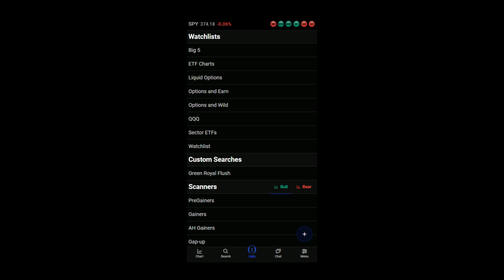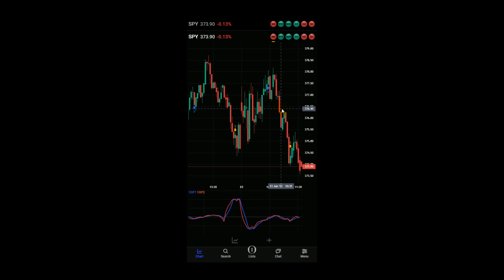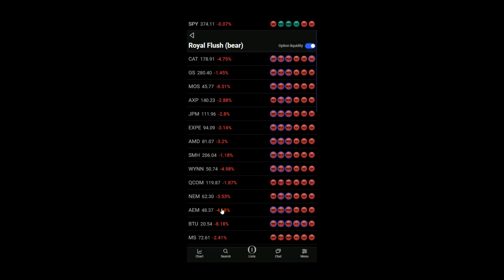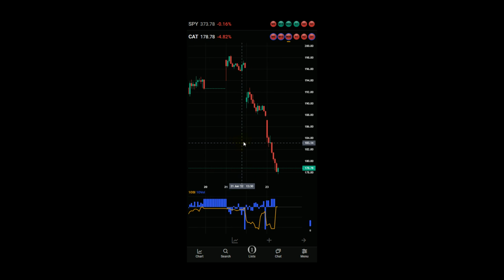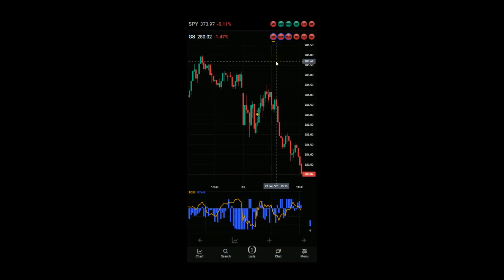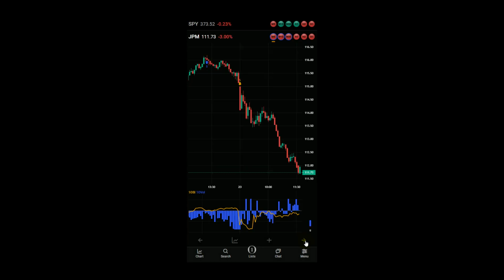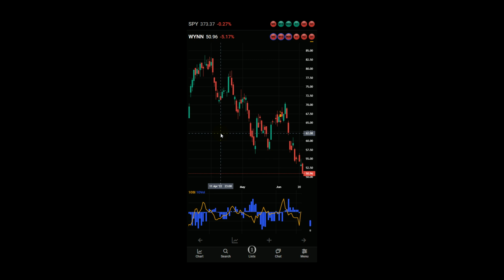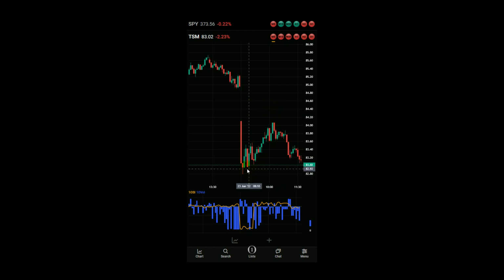Trading Stocks on a Mobile App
Trading stocks on a mobile app has become very popular. Most mobile apps are tiny and it is hard to find the best stocks. We've solved that problem. Our app is efficient and powerful. Use our searches or create your own. At a glance you will know how the buy and sell signals stack up for each stock across short term and long term time frames.